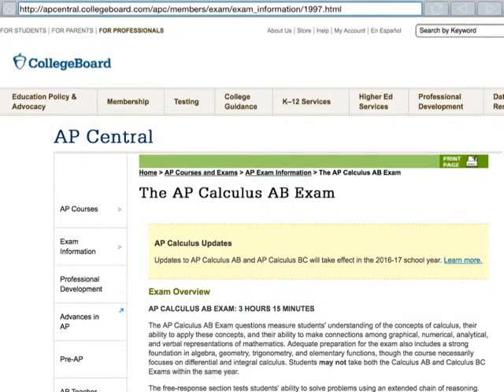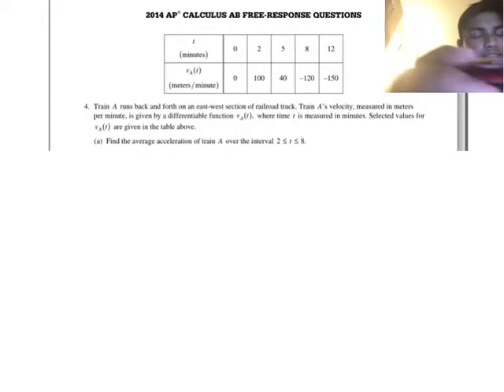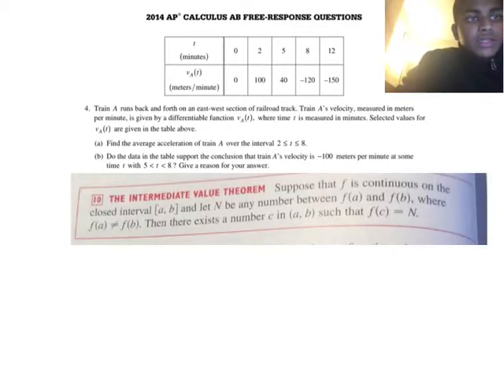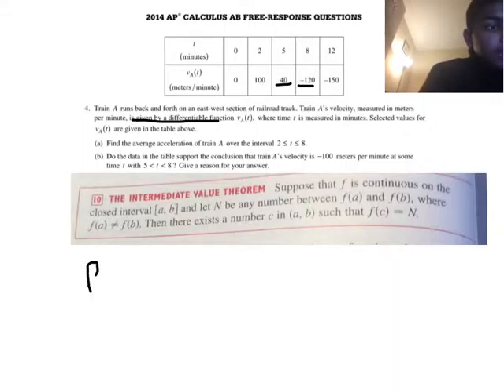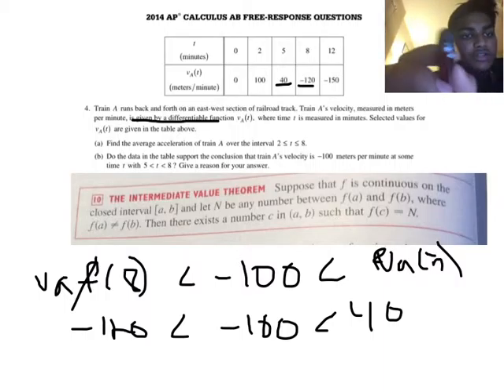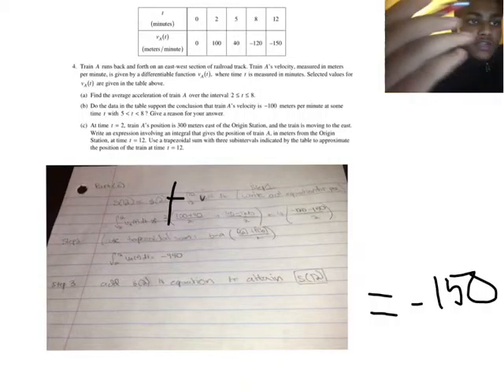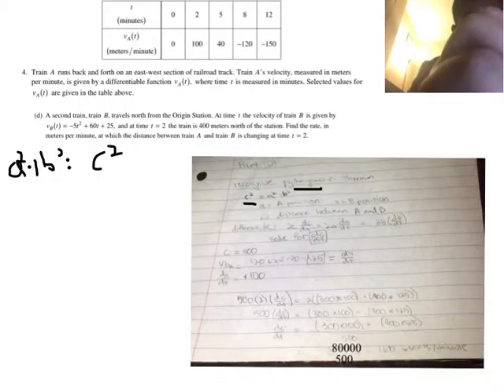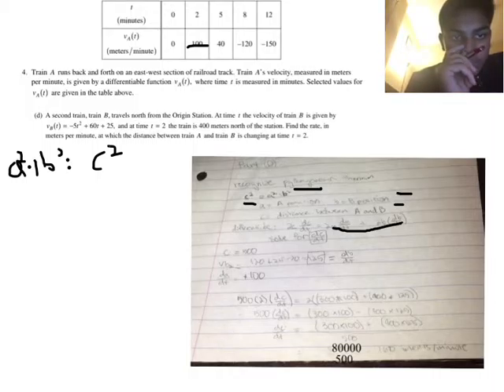Crack AP Calc FRQ #4 from 2014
A lesson working out AP Calc ab released free response question 2014 #4